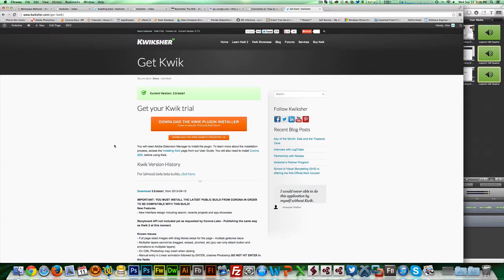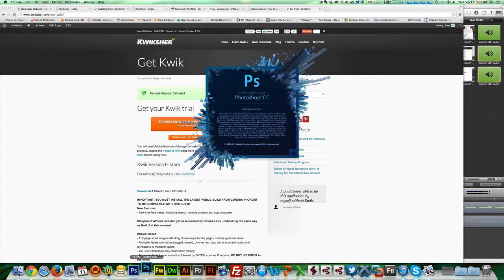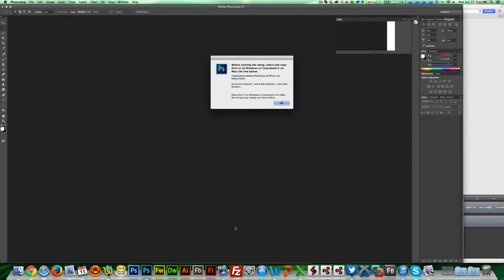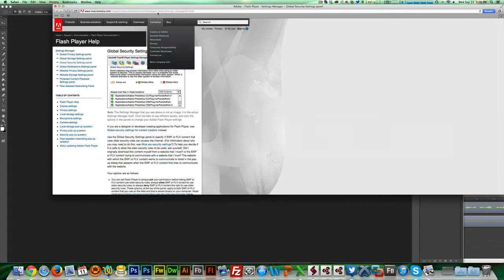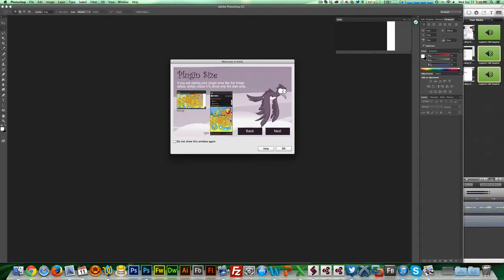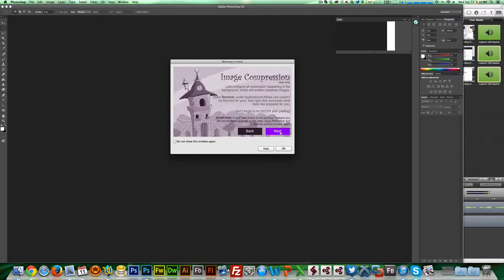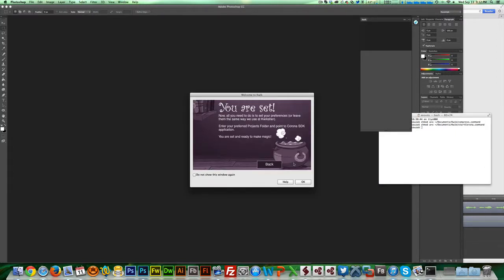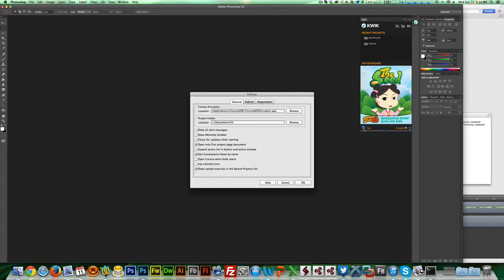Welcome Window - Kwik User Guide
How to proper setup Kwik.